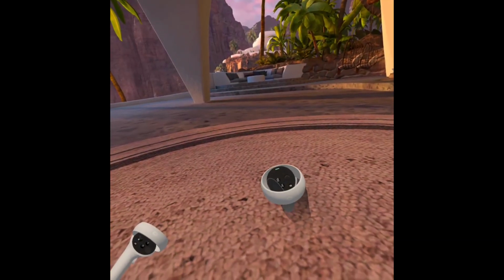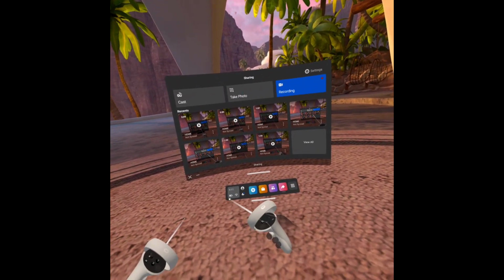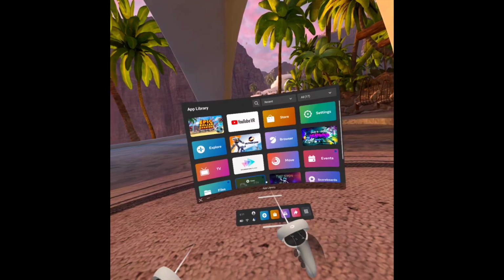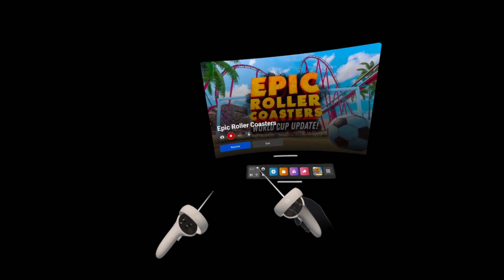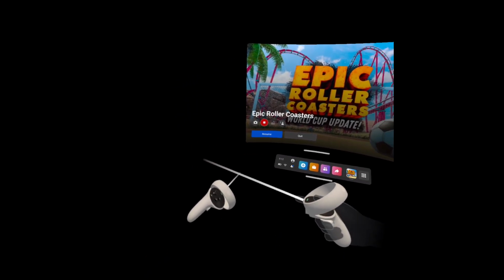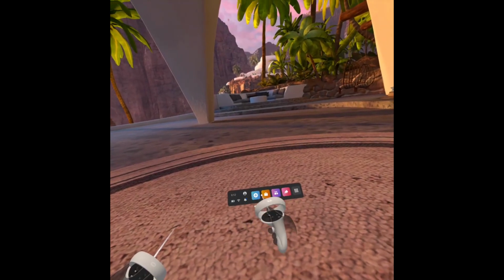How to Go Home on Meta Quest 2 - Open Main Screen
If you don't know which key on your controller to press to return to the main menu, in this video we'll show you how to do it step by step.

How to Find Home on Meta Quest 2? How to Get Back to Home on Meta Quest 2? How to Open Main Menu on Meta Quest 2?